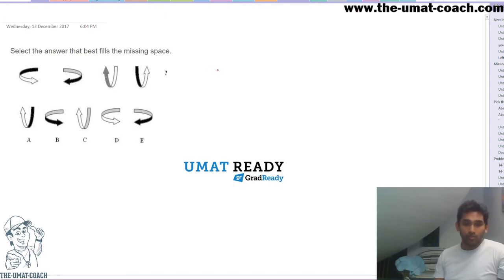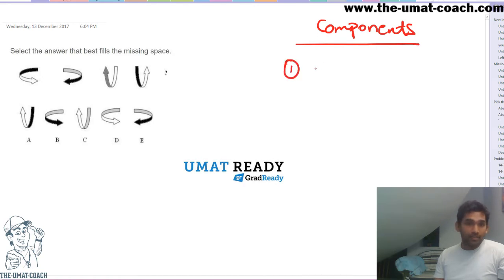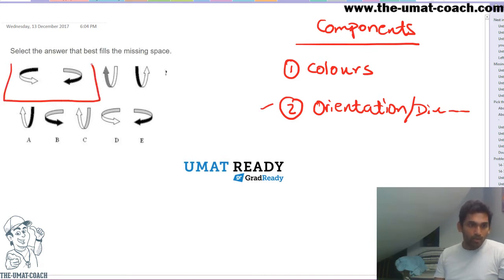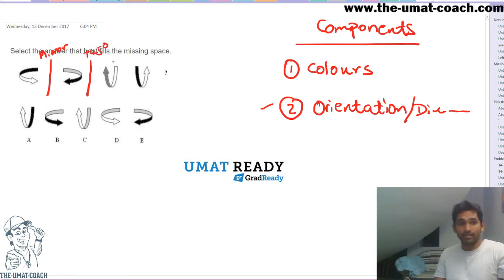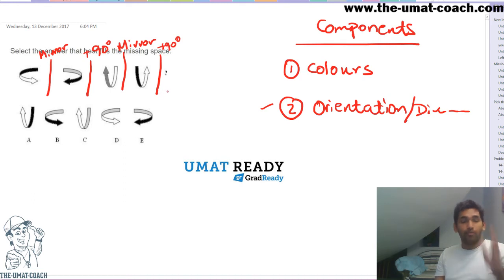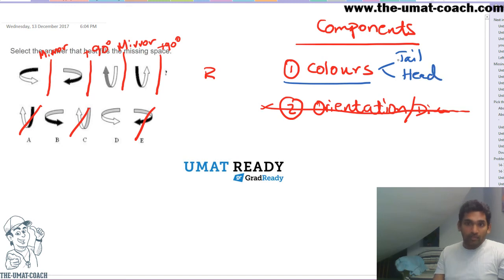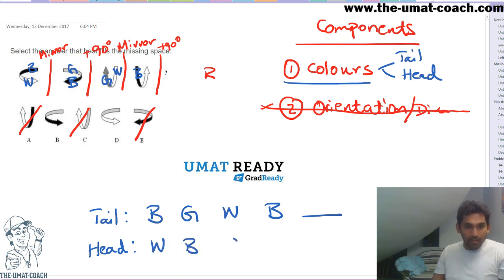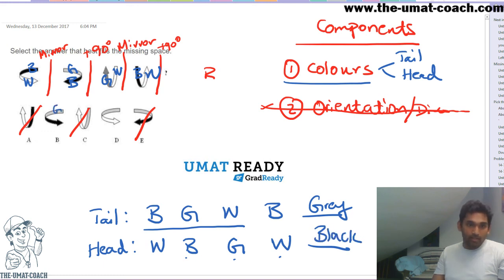S3 NIS 1312